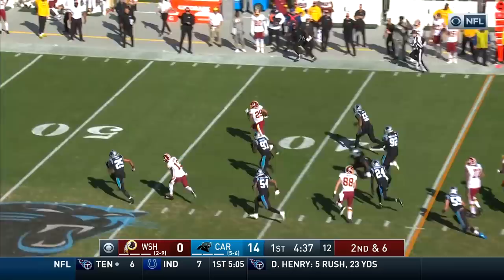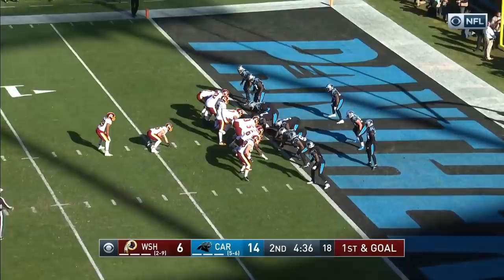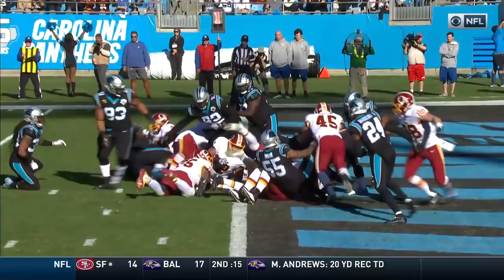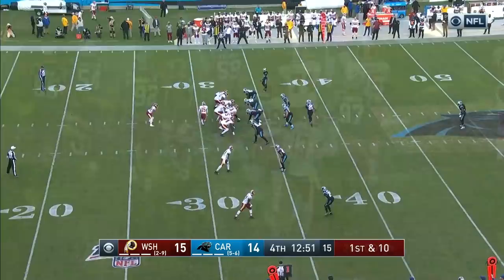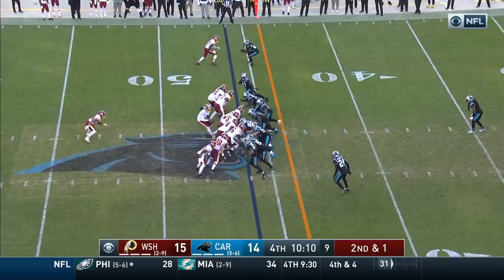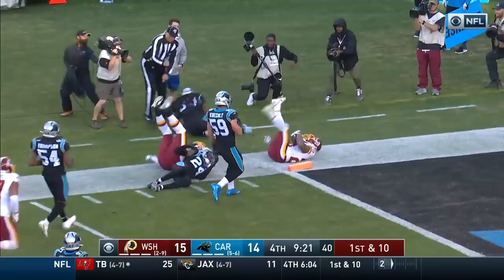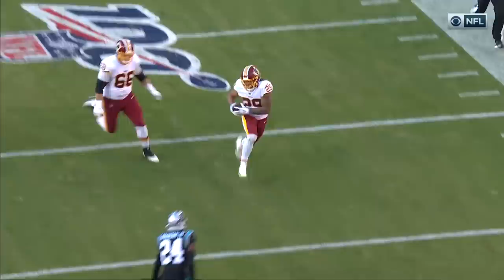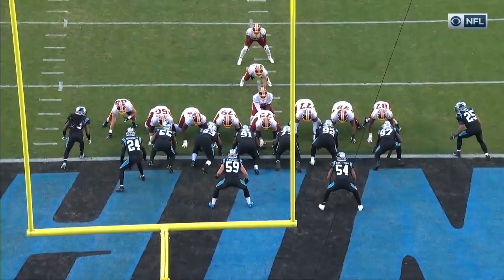Derrius Guice Shreds Panthers w/ 129 Yds & 2 TDs | NFL 2019 Highlights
Derrius Guice helps extend the Panthers losing streak with 129 rushing yards and 2 touchdowns. The Washington Redskins take on the Carolina Panthers during Week 13 of the 2019 NFL season.